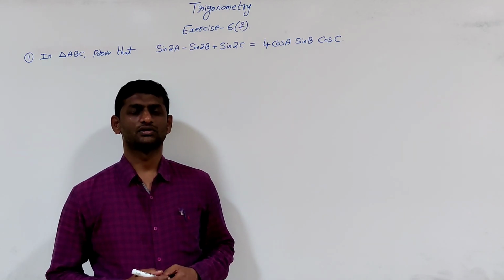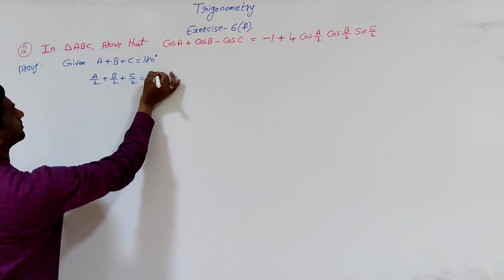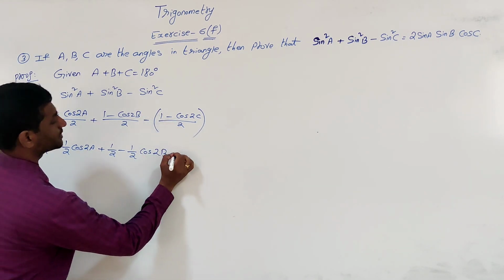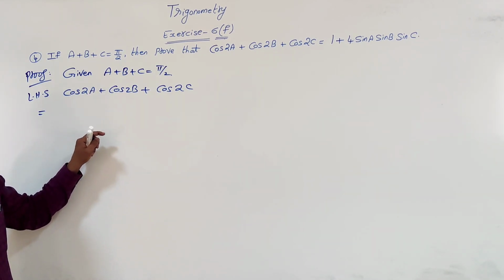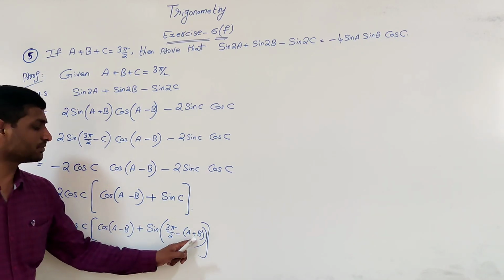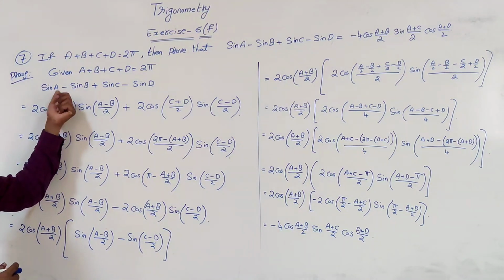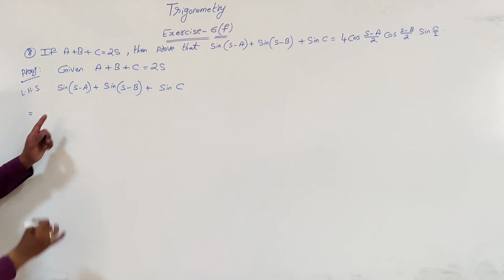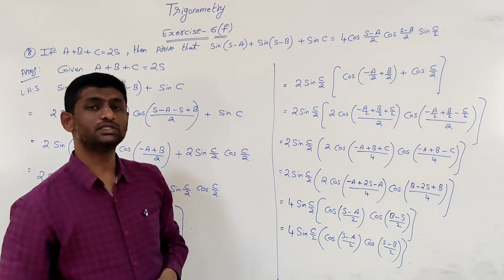Trigonometry :Lecture 19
The Lecture contains the problems of Exercise 6(f) of Mathematics text book of Telugu Akademi.